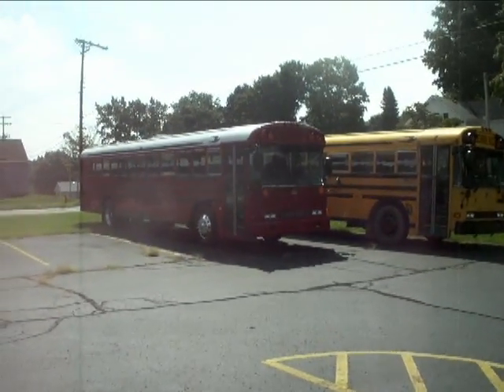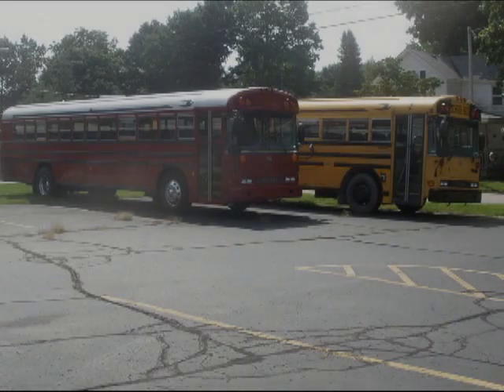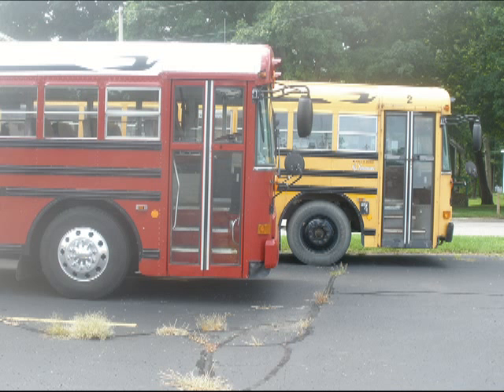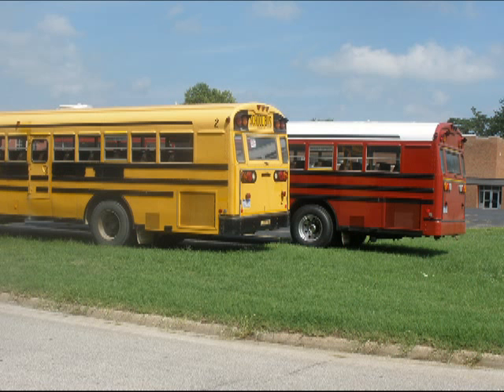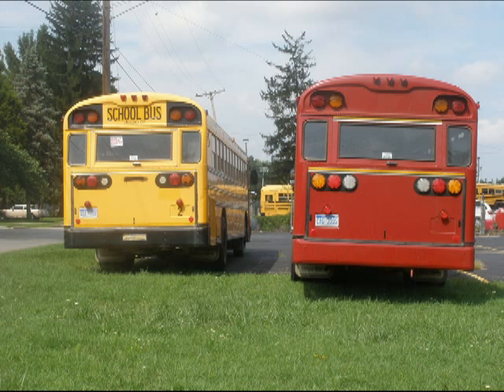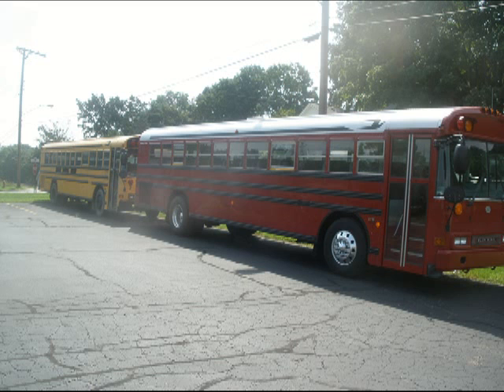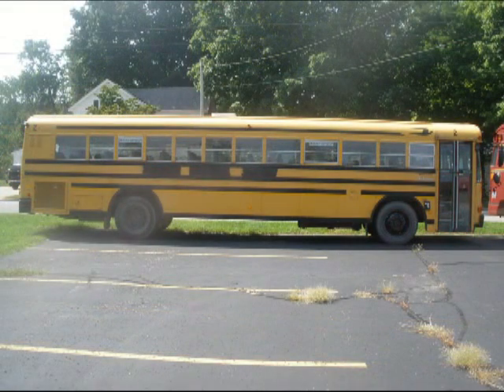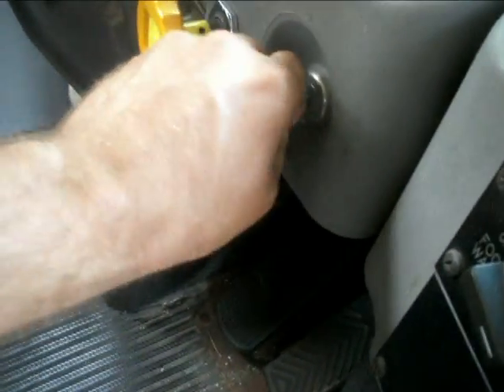Sisters Reunited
One minor difference between this bus and mine when I got it, was that bus 2 has the names blacked out, while mine had the lettering removed before hand.
Last I knew a month before the 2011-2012 school year ended, it had less than 2,000 miles difference than mine.  I don't know what is on the odometer now.
Video taken in August.